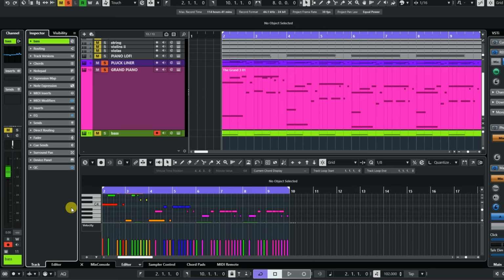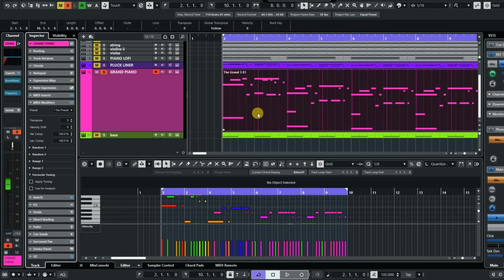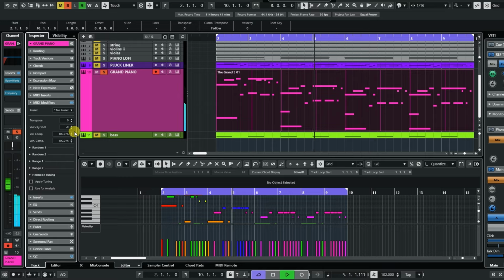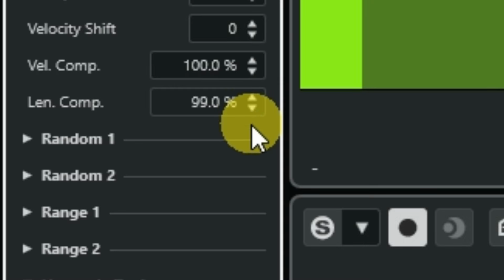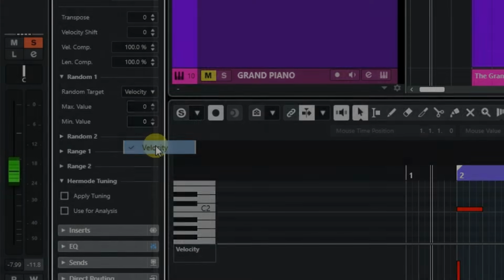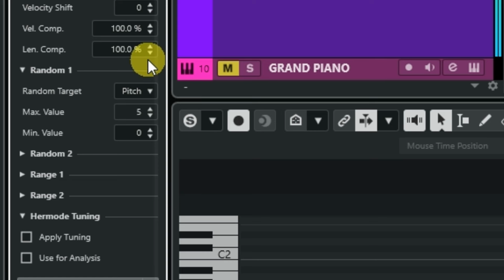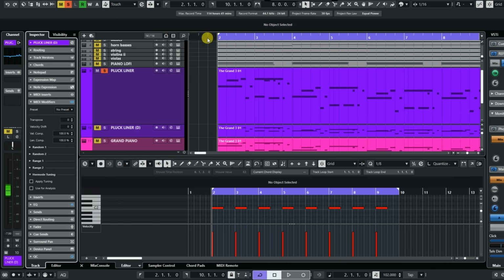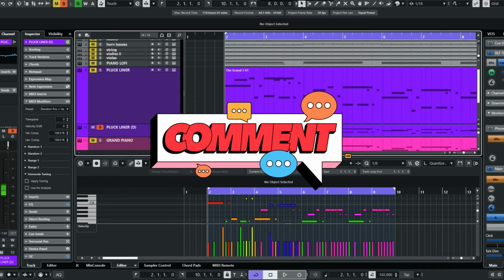MIDI MODIFIERS CUBASE 14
MY CHANNEL IS ALL ABOUT CUBASE

LETS  LOOK AT THE MIDI MODIFIERS

The  MIDI Modifiers lets you alter the MIDI in real time, but it won't change your MIDI NOTES, until you want to commit to it. So your MIDI performance will be unchanged and at the end of the video, I'll show you how to do that.

MY GEAR:

DAW :    CUBASE 14PRO

MIDI KEYBOARD:  ALEXA V49/ ALEXA Mk11

MONTITORS:     KRK RP5 Classic  with a M-CONTROL

HEADPHONES:   PreSonus HD7 MONITORING HEADPHONES

AUDIO INTERFACE:   FOCUSRITE SCARLETT 18i20 3rd Gen

MICROPHONES : LEWITT LCT 140 AIR MATCHED PAIR